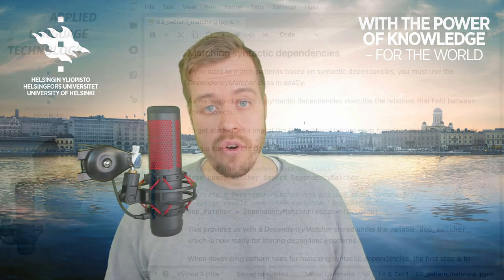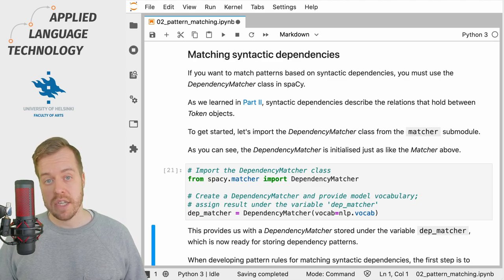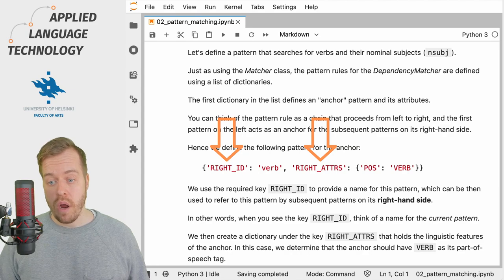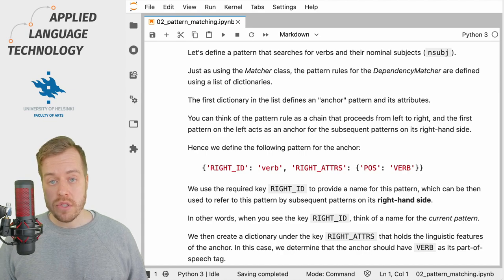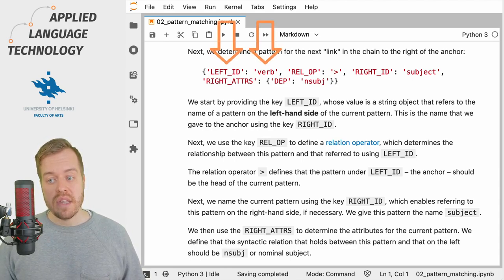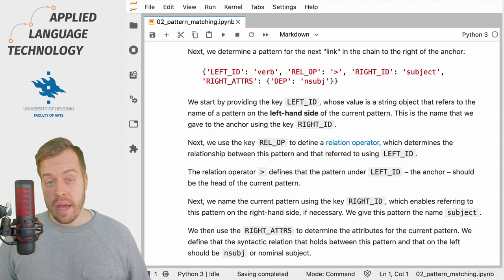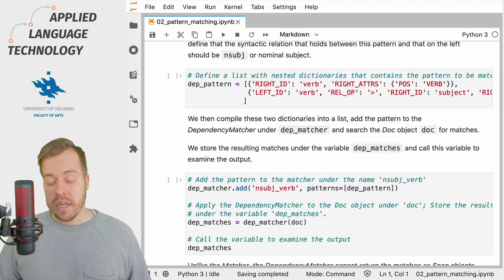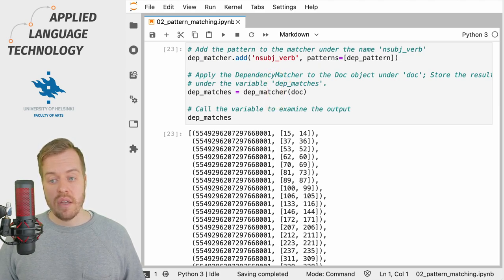Matching syntactic dependencies using spaCy DependencyMatcher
In this video, I will show you how to define pattern rules for spaCy DependencyMatcher objects, which allow you to match patterns among syntactic dependencies.